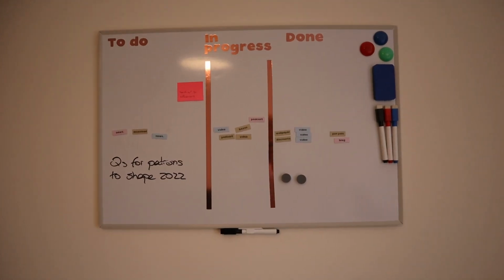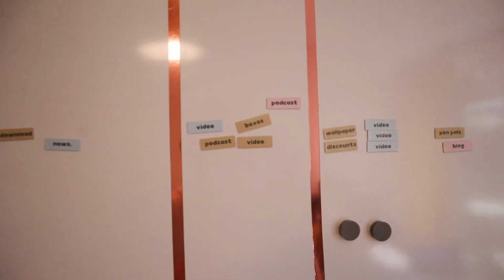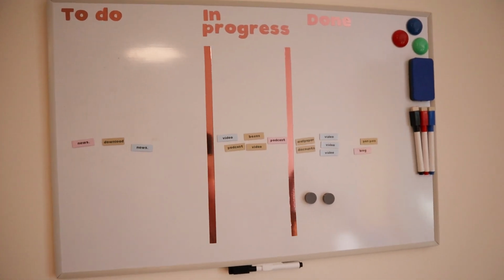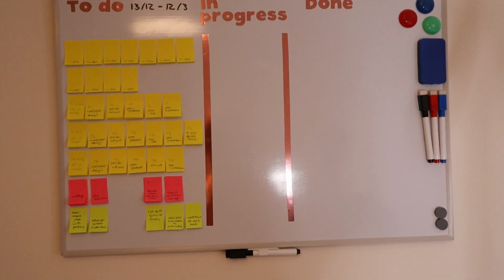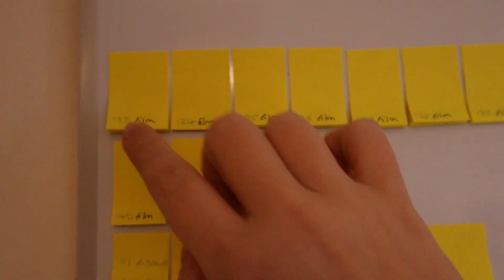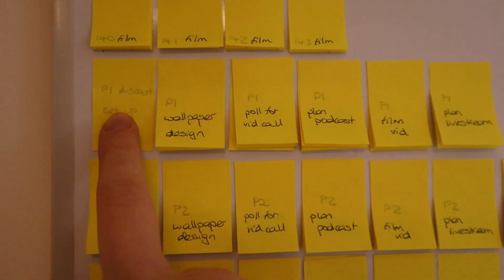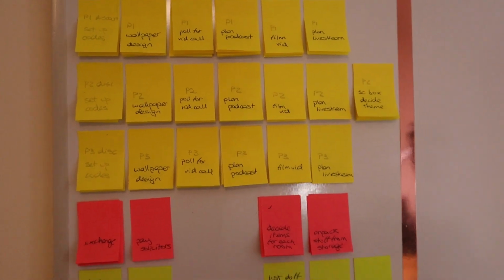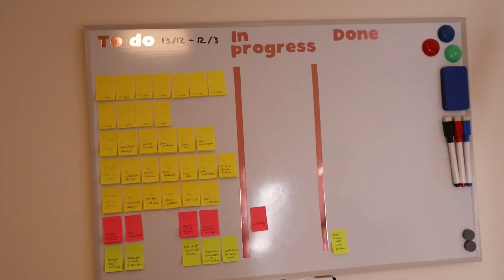How I set up my Kanban board for Q1 // 2022 90 day goal planning | visual task management tips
I’ve tried different task management systems over the years and have learned that I really prefer visual project management tools. Last year I tried a Kanban board for 1 month and I was hooked! And it has remained part of my project management system ever since.

In this video I show how I set up my Kanban board for Q1 to include routine tasks and the actions from my 2022 90 day goal planning. I hope this is a useful Kanban tutorial, providing some useful project management tips!

Want to access exclusive videos, join a positive and supportive community, and unlock lots of fun rewards?

GET YOUR OWN JUST 90 PLANNER

Etsy Shop